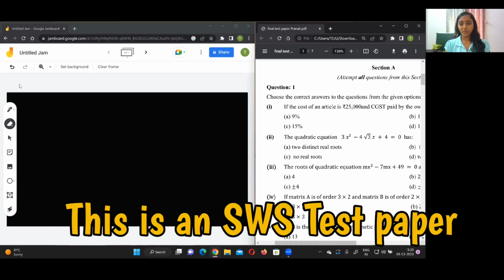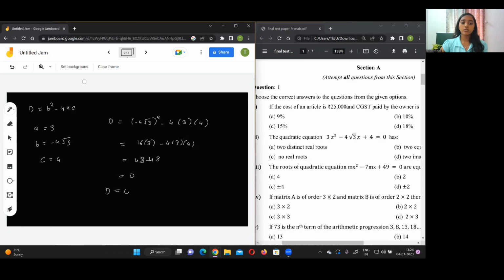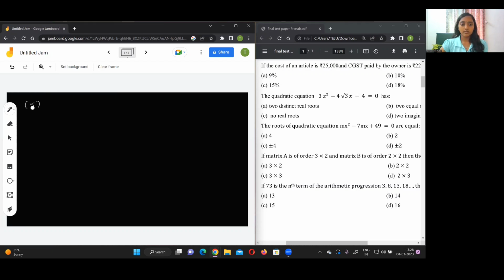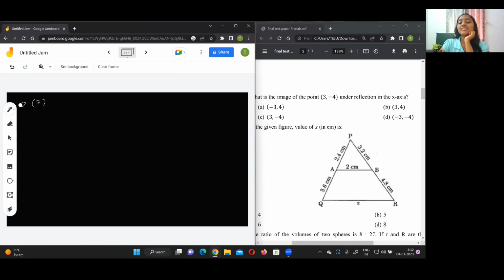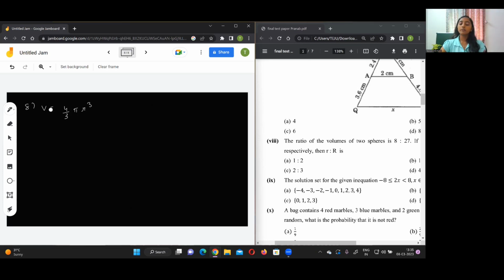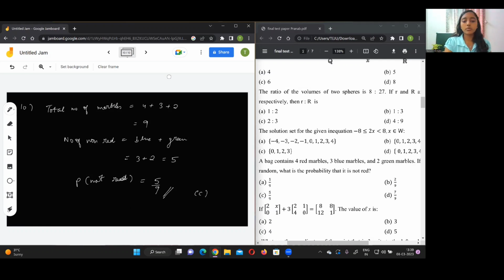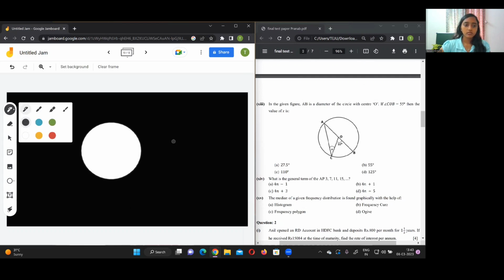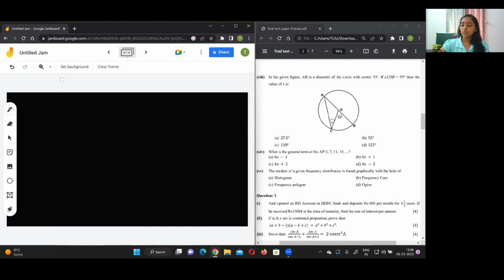Mathematics MCQs with Tejaswini | ICSE 10 Class | SWS Naatu Naatu series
35 Test papers - 33 Chapter wise MCQ +and subjective ... and 2 full 80 marks test papers - prepared by Pranab Sir on the SWS app.

In this video, Tejaswini solves 15 MCQs from a SWS Test paper.